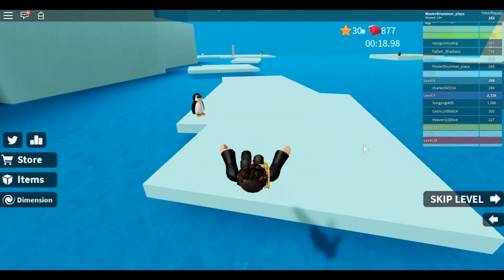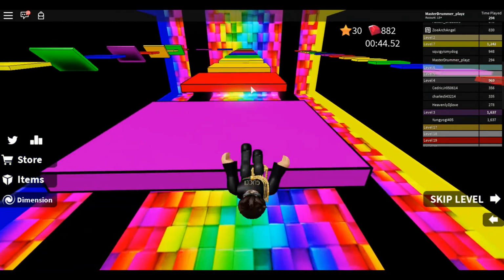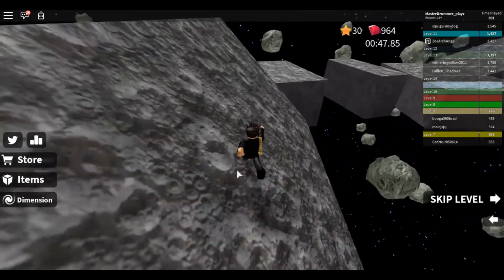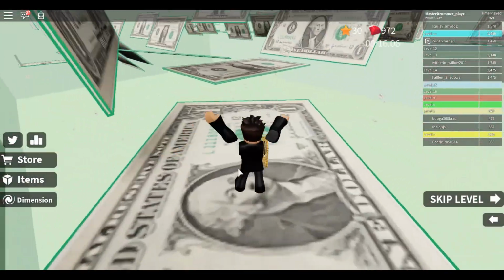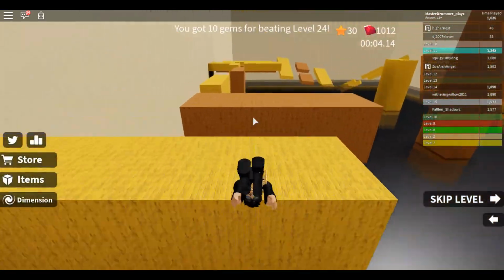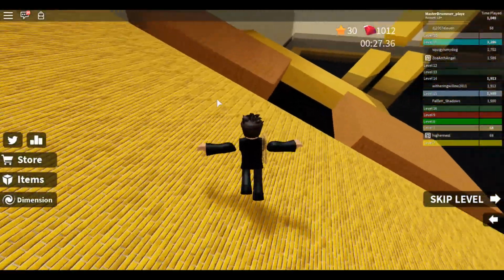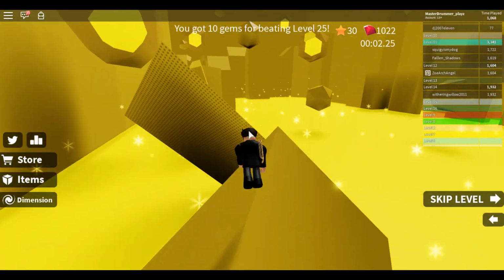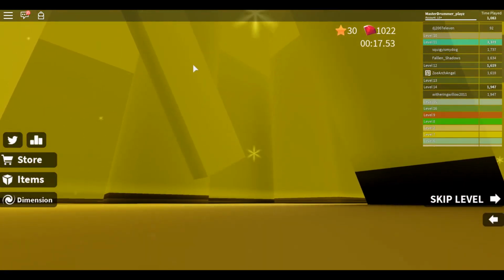SPEED RUNING SPEED RUN 4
whats up Drip fam!!! today we will be speed running speed run 4 . I had a lot of fun with video! make sure to tell me what you want to see more of in the comments and i will try to make that happen!! sorry for the bad audio in my past vids I'm getting a mew mic soon.